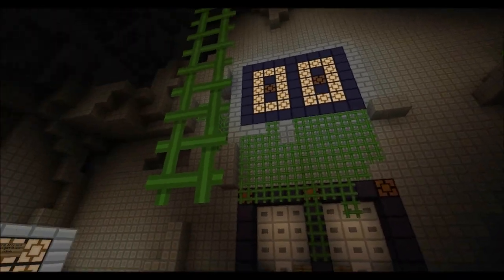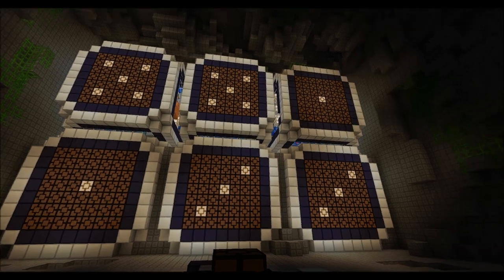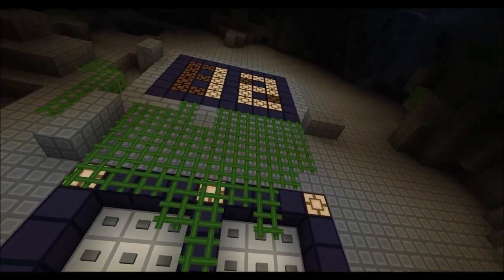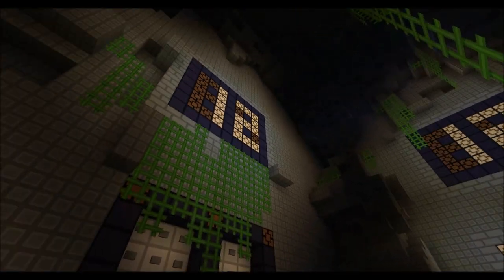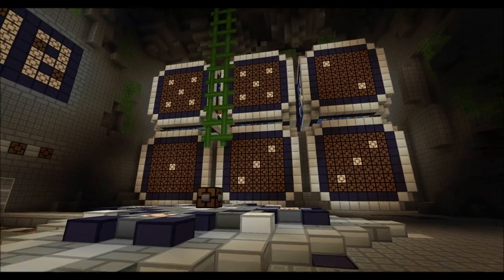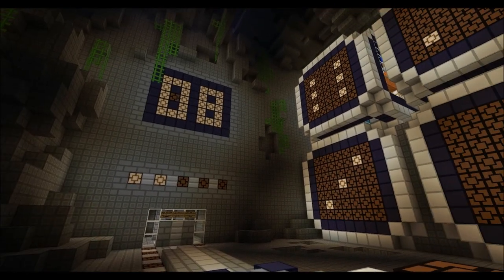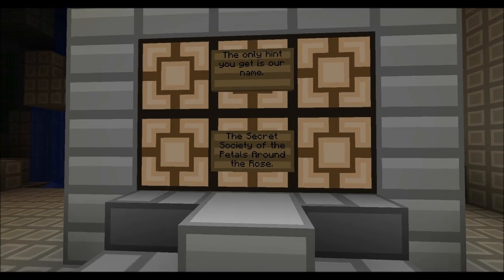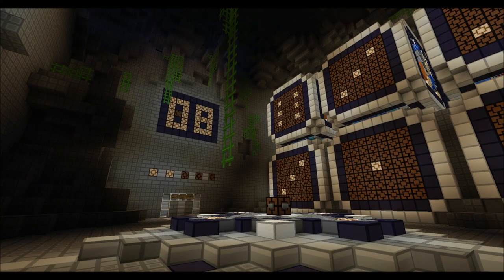Weekly Puzzle Challenge #003: The Secret Society (Works in 1.2.5)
This weeks puzzle challenge brings you into the elusive world of the Secret Society of the Petals Around the Rose.

Whenever six dice are rolled the dice have a certain outcome that only members know. If you solve the secret code you automatically become a member and get the unique privilege to lay this puzzle before others. At the same time it is your duty to keep the code a secret ones you find out.

The power of this puzzle is in the fact that the solution remains a secret. So please no spoilers.

You can post comments but I'm moderating them to make sure no ones spoils it.

Also kudo's to 777static777 for coming up with a sweet 1 wide tileable RS-Nor Latch array